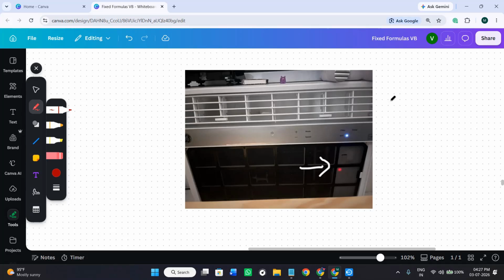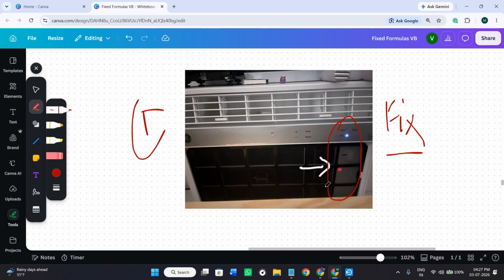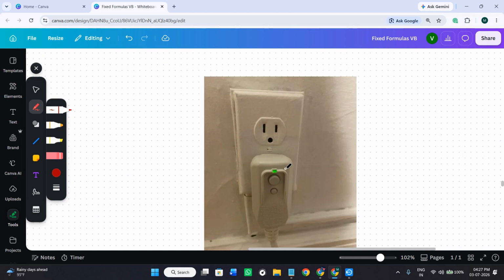How to Fix a GE Window AC with Blinking Lights and Beeping 2026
Welcome to the Fixed Formulas YouTube channel! In this tutorial video, I will show you How to Fix a GE Window AC with Blinking Lights and Beeping 2026